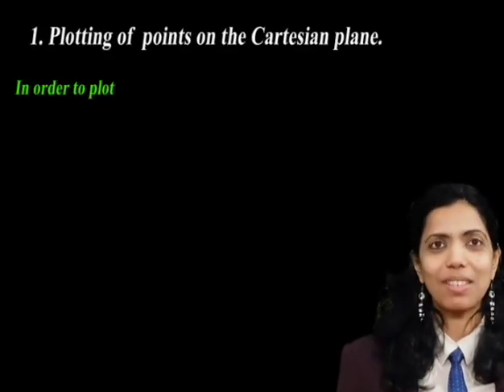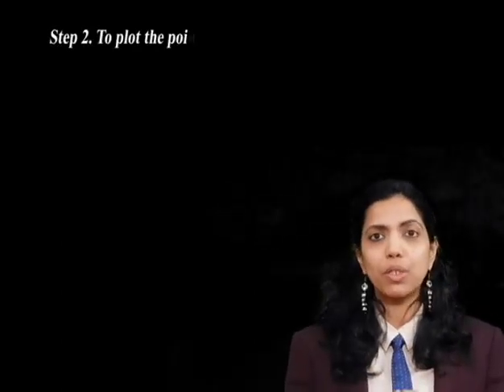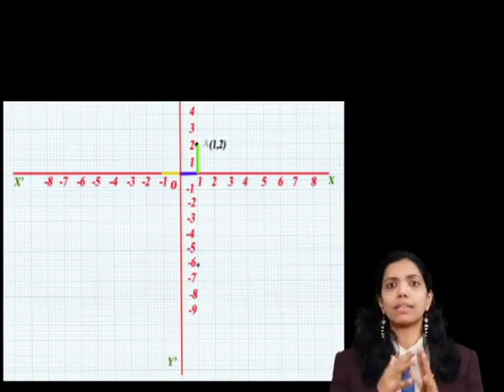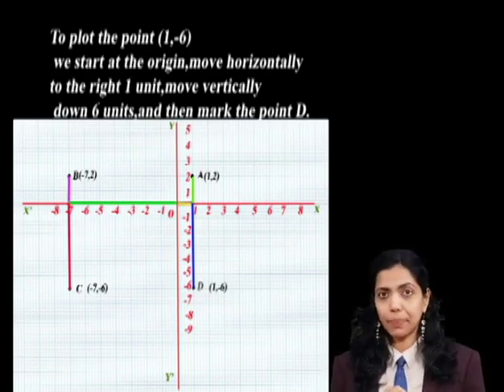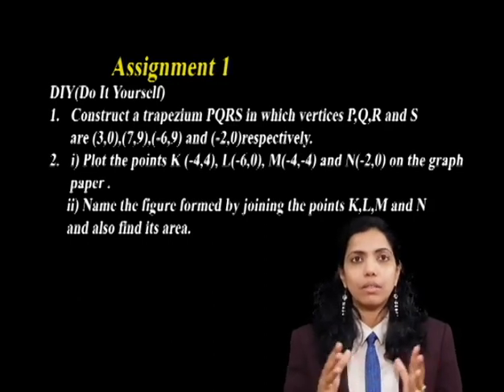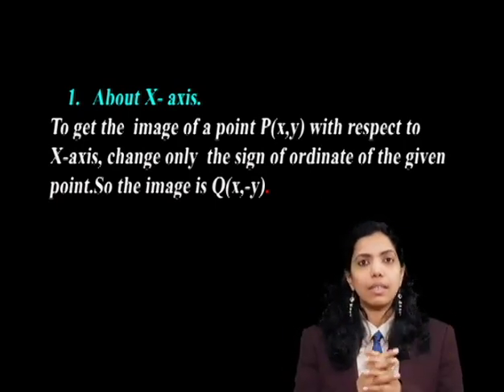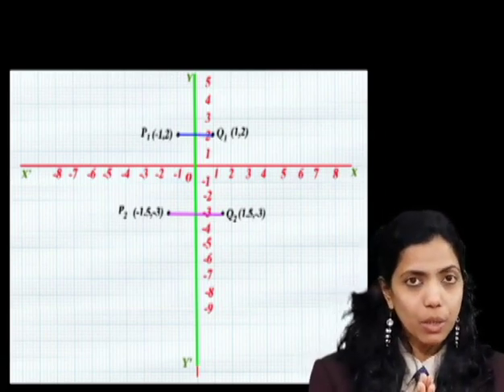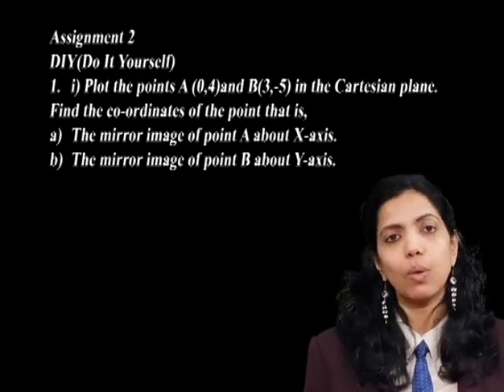Class 9- Chapter 3 : Co-ordinate Geometry (Part II)